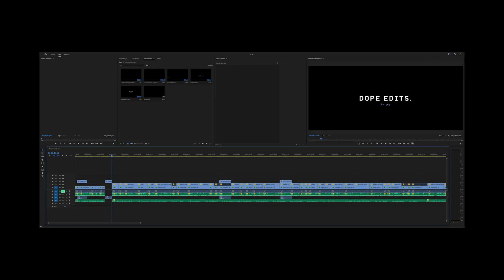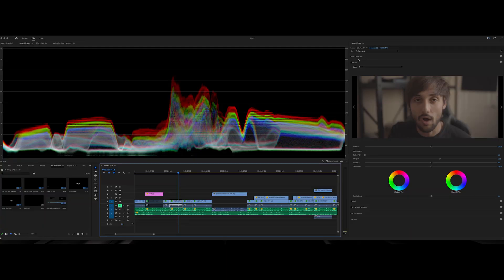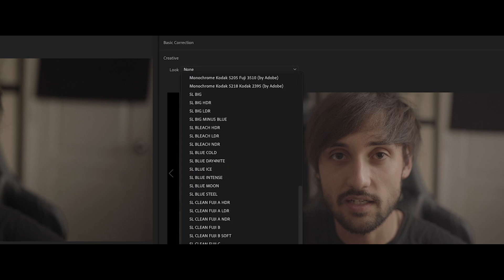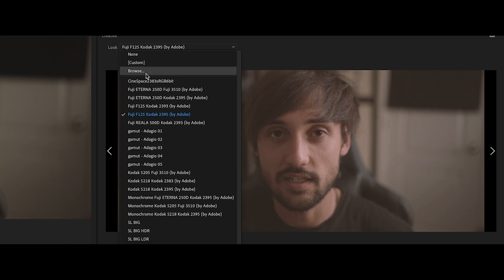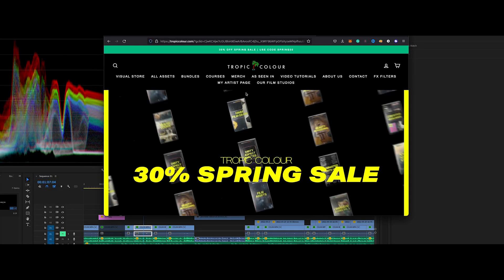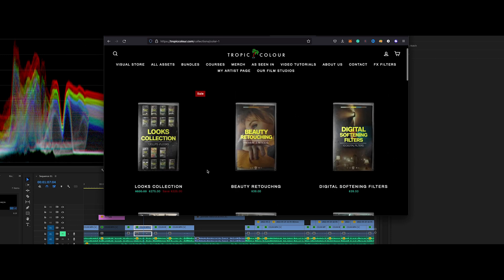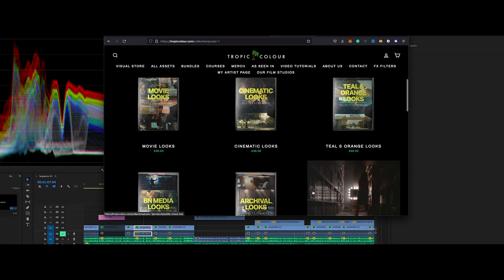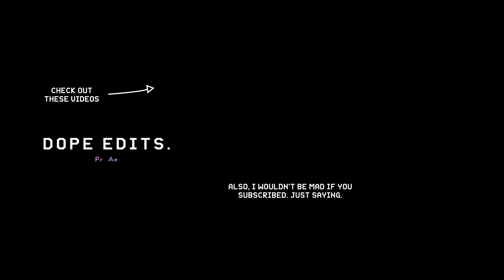How to find and use luts in adobe premiere for beginners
In this video, I go through how to find a lut and how to use them in adobe premiere.